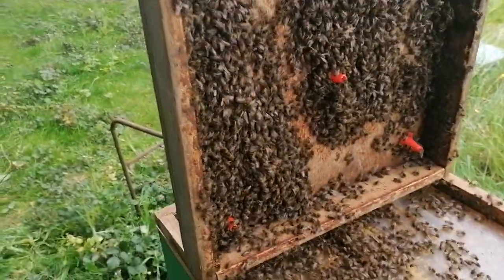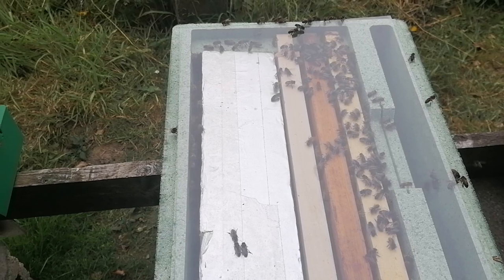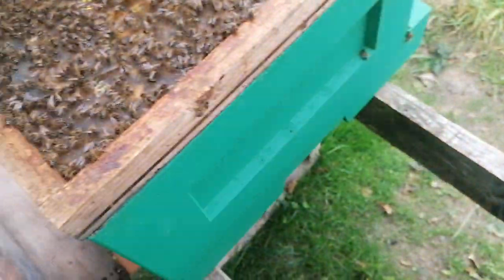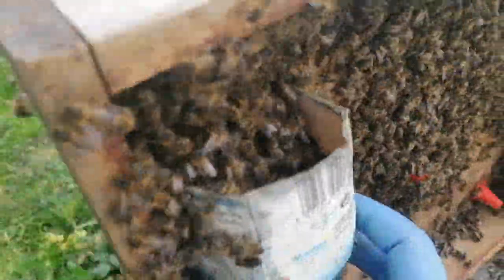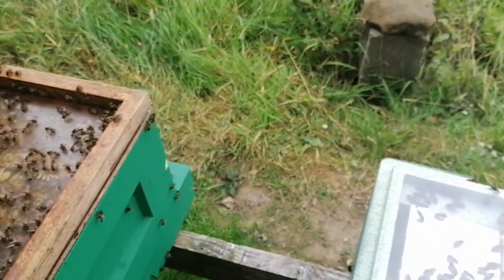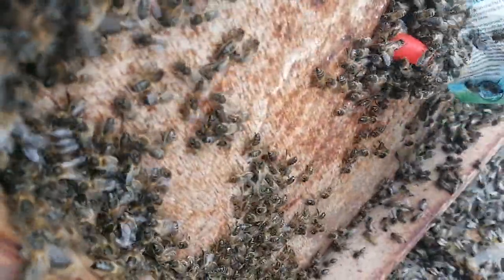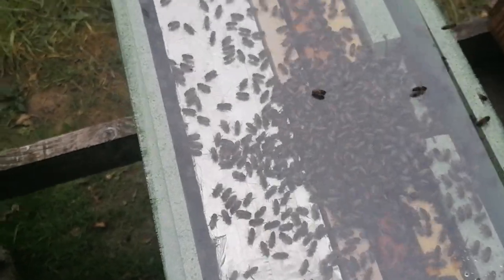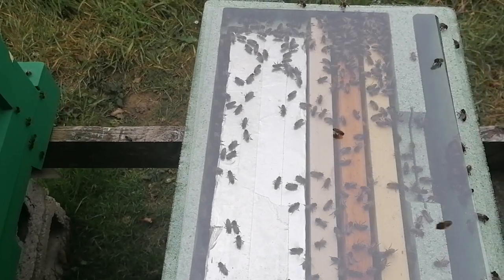Late season nucs.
Some hives were  just way too strong to reduce down into a single brood box so I'm just using up some of the spare bees  to make up late season nucs. Generally I would put a double brood box on and feed but I had a last few cells in the incubator and I needed to use them up.